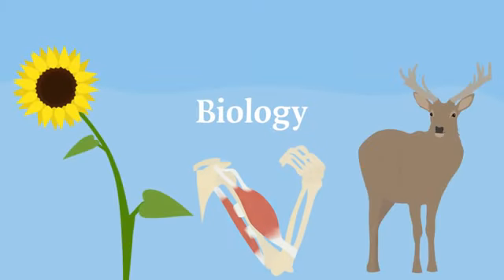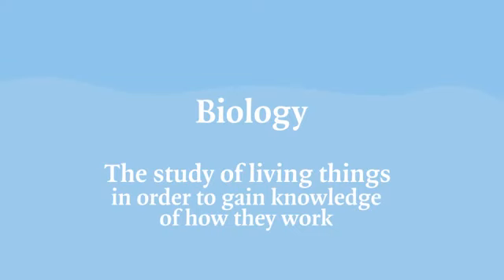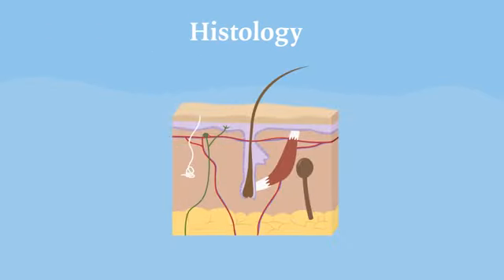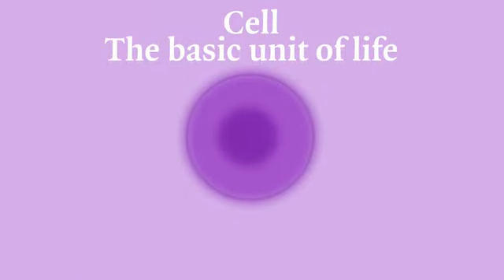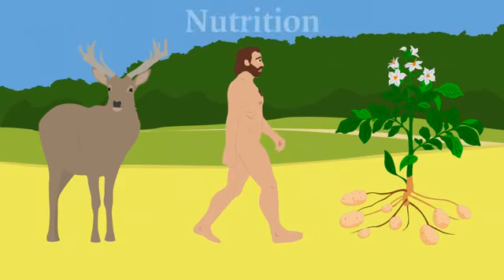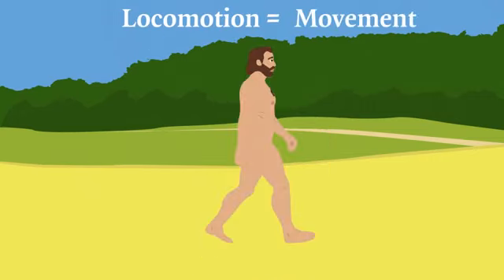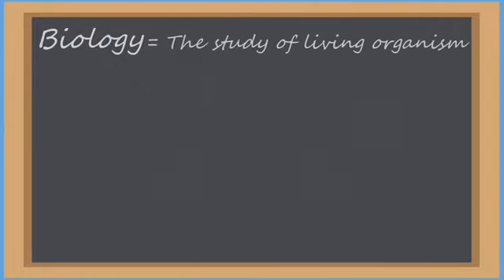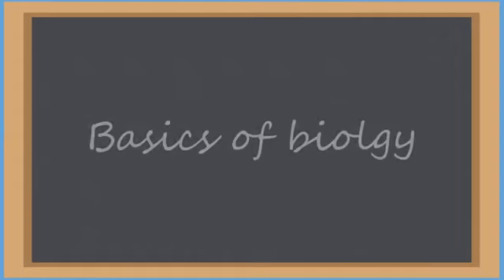Biology Why learn Biology Study Biology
Why to learn Bio?
learning Biology
Importance of Biology.